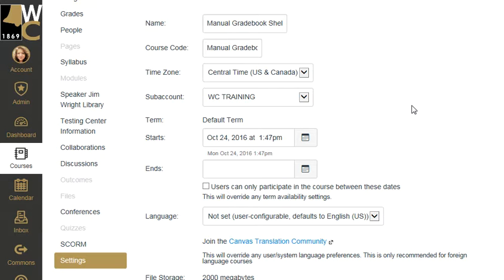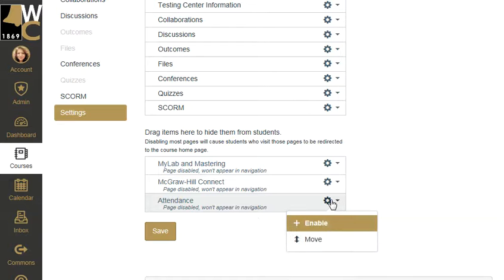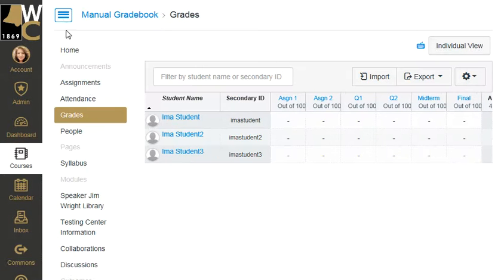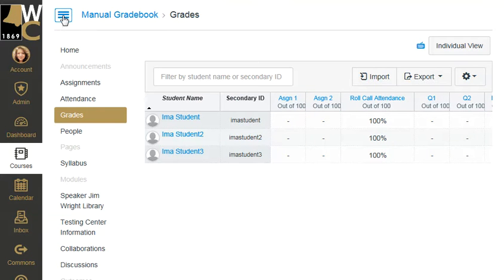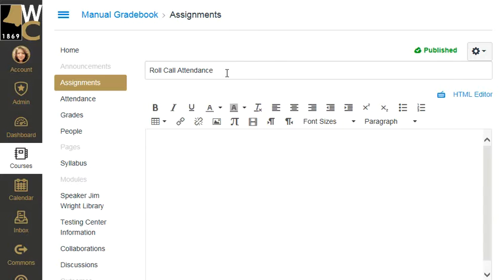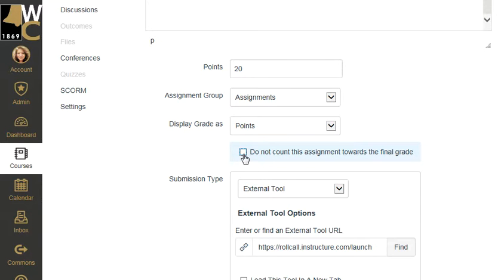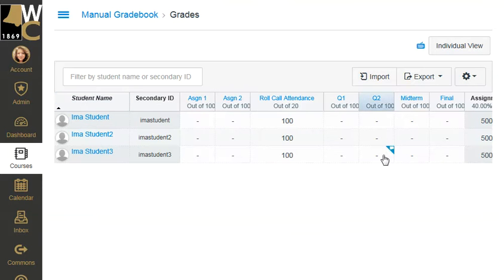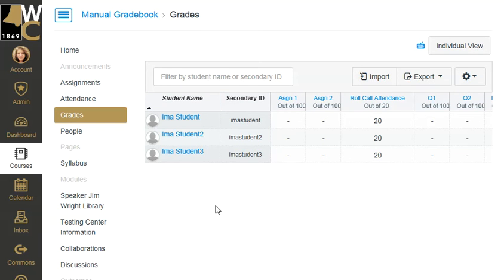Enabling Attendance Module in WC Canvas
Enabling and setting up attendance in Canvas